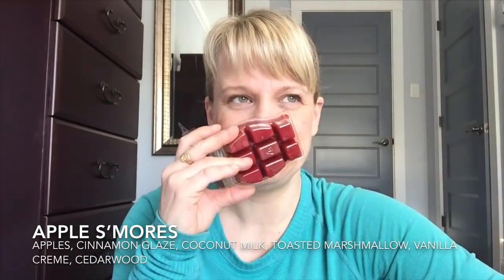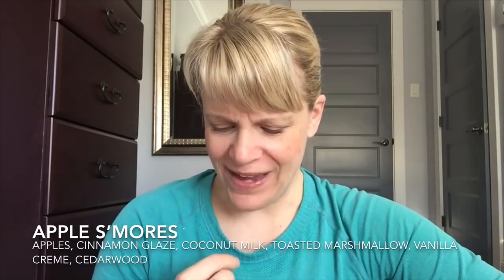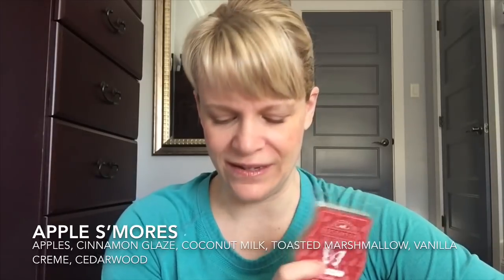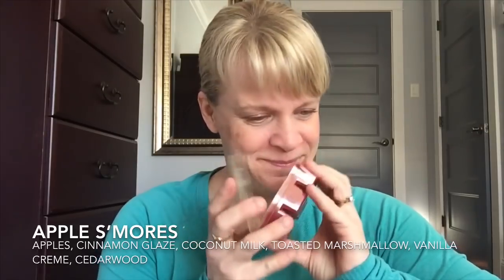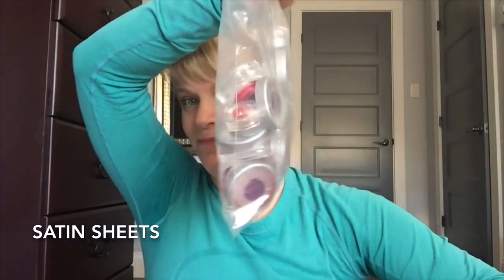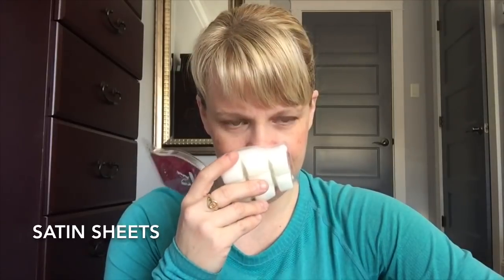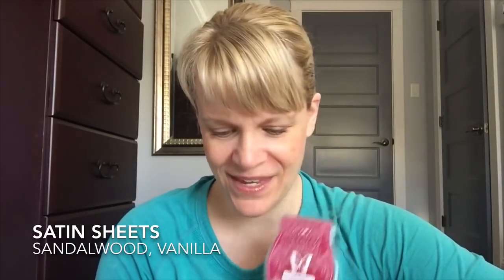Tester Tuesday #16 - Apple S’mores & Satin Sheets (Scentsy)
Tester Tuesday is a weekly video series where I review 2 Scentsy fragrances (voted on by viewers) from my accumulated TESTERS. My goal is to review scents for you while diminishing my stash at the same time!

This weeks reviewed scents:
Apple S’mores
Satin Sheets

For next week’s review video please vote for 2 different scents from the following contenders by the morning of Wednesday Dec 19th.

Go, Go Mango
Coconut Vanilla Orchid
Blackberry Meringue
Love & Happiness
Lucky in Love
Jumpin’ Jellybean

Remember, scent perception is subjective...the thoughts in my videos are just my own opinions and preferences.

My personal Scentsy websites if you need a consultant:
NOTE - If you can, click to shop from a “Party”, it just helps the current host if I have one. (thank you 😊)